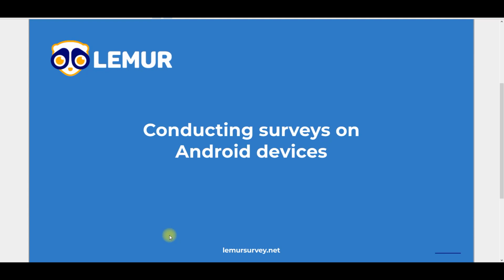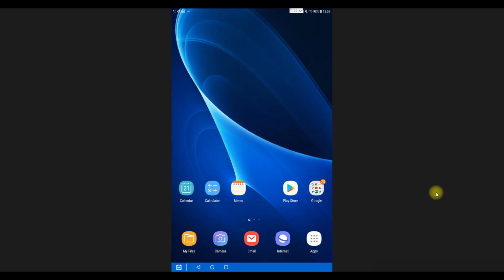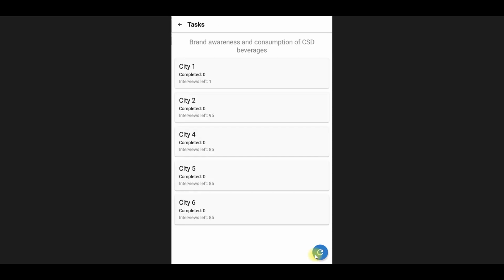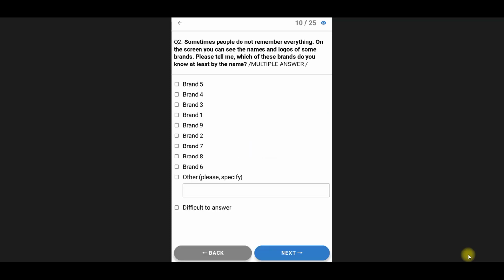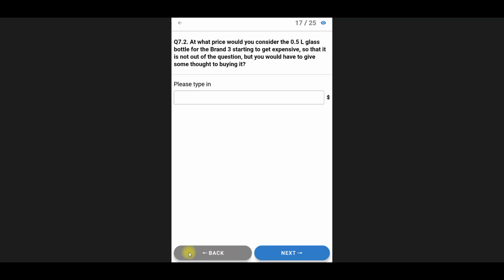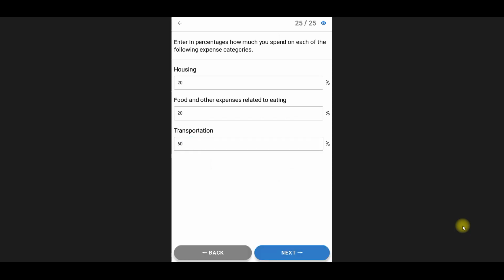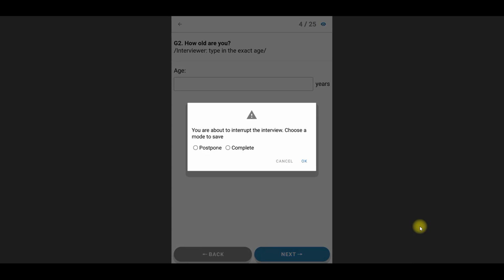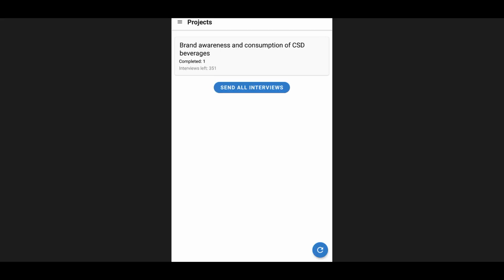Conducting surveys on Android devices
In this comprehensive walkthrough, we explore the key features of the Lemur Survey app, an advanced tool designed for conducting offline surveys on Android devices. Discover how the application lets you manage projects, track quotas, and conduct seamless interviews, all without the need for a constant internet connection.

We begin by introducing the app's offline functionality, allowing you to download projects and conduct interviews without worrying about connectivity. We show you how to navigate through the app, managing your projects, checking on quotas, and launching your surveys.

Next, we dive deep into the process of conducting surveys. From posing questions based on user responses to using a wide variety of question formats like text, multiple choice, and media options, the app's flexibility allows you to tailor your survey to your needs.

We then move onto completing surveys, demonstrating how to submit your results and handle any potential connectivity issues. Learn about our feature to postpone interviews when necessary, and resume them when you're ready.

Lastly, we explore additional features like the Test Mode for practicing surveys without affecting actual data, the ability to make changes to your survey structure on-the-go, and the feature to send logs to our development team for troubleshooting.

Join us on this journey as we demonstrate the power and convenience of the Lemur Survey app, the ultimate tool for your survey needs.

0:00 Introduction
0:13 Creating a device account
2:13 Installation of Android application
3:41 Launching the application
6:25 Conducting the survey
13:54 Completing the survey and uploading the interviews
15:38 Postponed interviews
17:56 Testing mode
18:24 Changes to the project
19:02 Sending logs and resolving issues